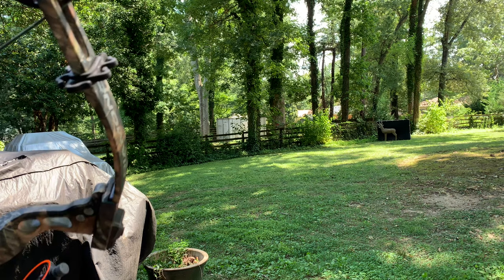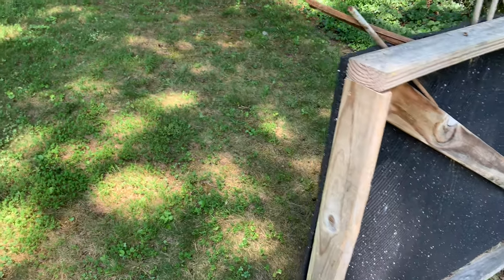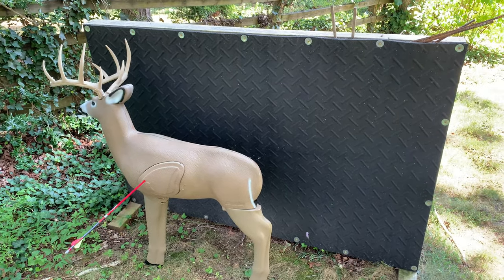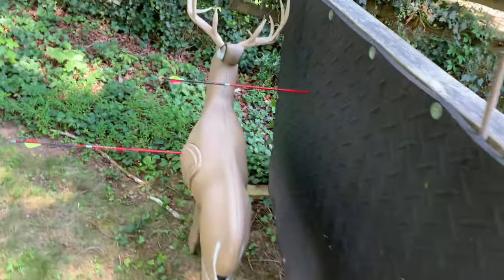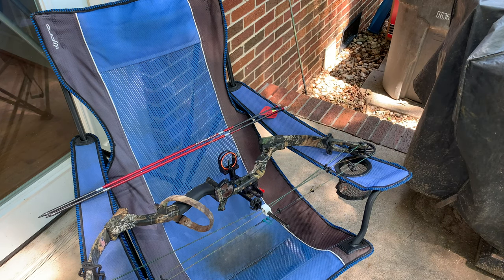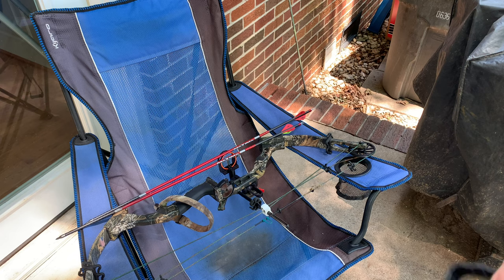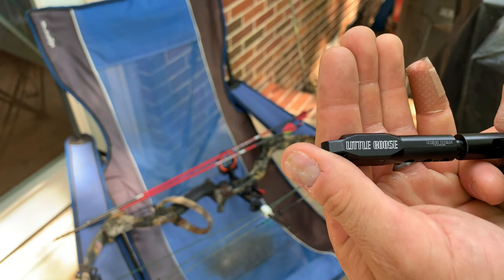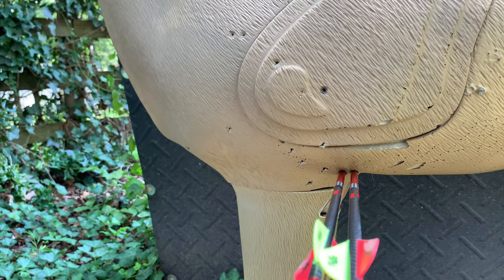Easy DIY Archery Backstop and Preparation for Upcoming Deer Season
Want to build a great archery backstop? In this video I’ll show you the one I built. I’ll also talk about my bow setup and fling a few arrows.